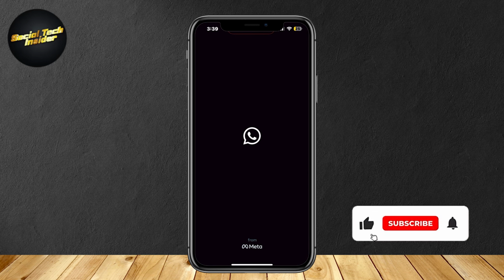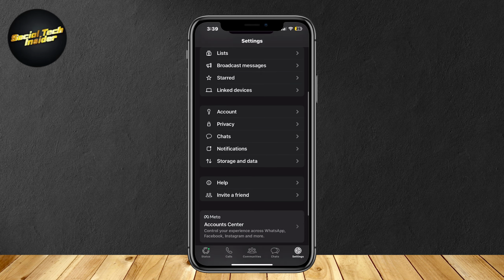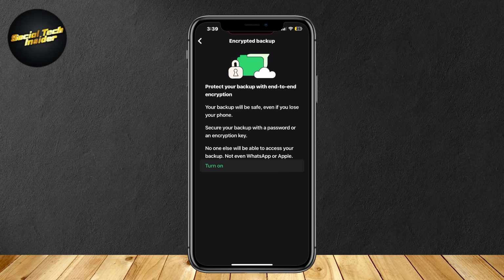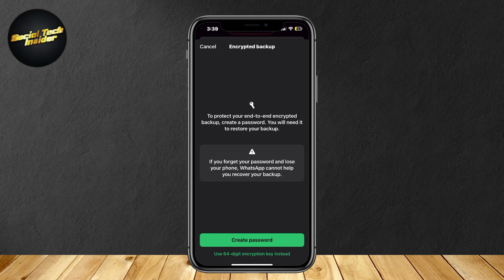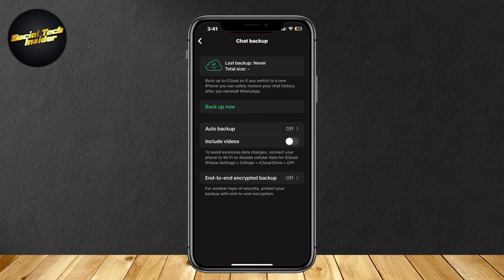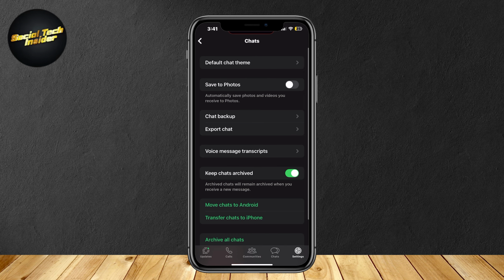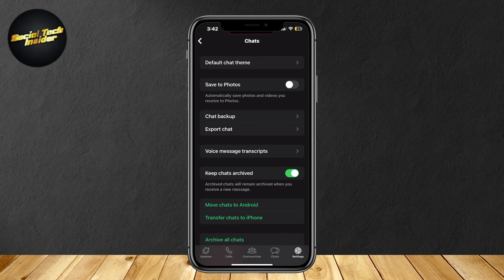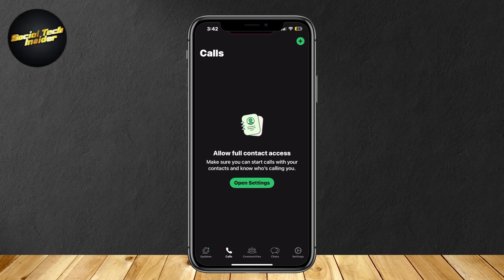How to Reset Encrypted Password on WhatsApp | Social Tech Insider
If you've forgotten your WhatsApp encrypted backup password, here's how to reset it.

First, open WhatsApp on your device and go to Settings, then navigate to Chats and select Chat Backup. Under Chat Backup, tap on End-to-end encrypted backup.

If you remember your current password, you can change it here. However, if you've forgotten it, you’ll need to disable the encrypted backup. WhatsApp doesn't store your encrypted password or key, so without them, you won't be able to access your encrypted backup.

To disable the encrypted backup, tap Turn off and follow the prompts. You’ll need to authenticate using your device’s security method, such as a PIN or fingerprint.

Keep in mind that disabling the encrypted backup will stop future encrypted backups but won’t decrypt existing ones. Without the encryption password or key, existing encrypted backups cannot be restored. If you can't disable the encrypted backup due to a forgotten password, you may need to contact WhatsApp support for assistance.